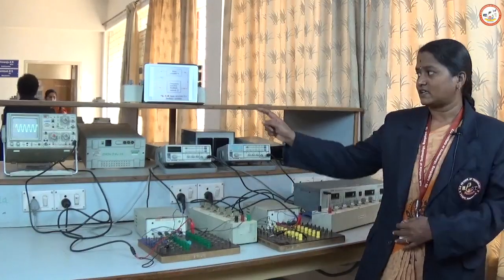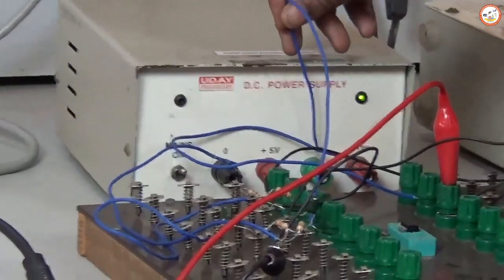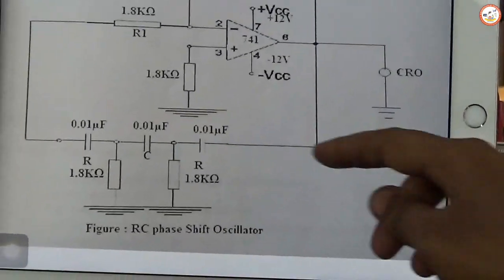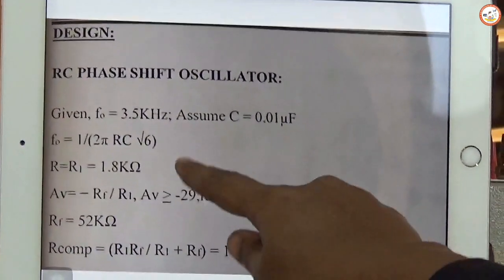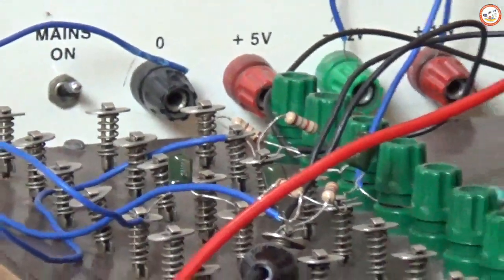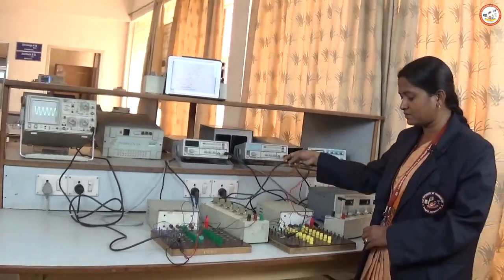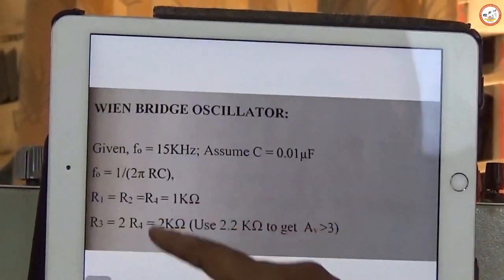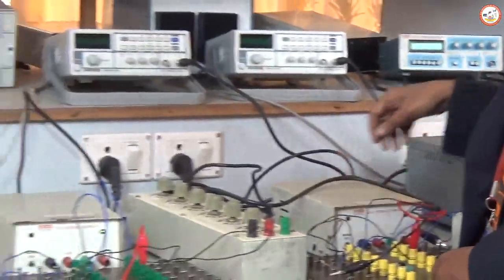Linear ICs & communication lab - RC Phase Shift